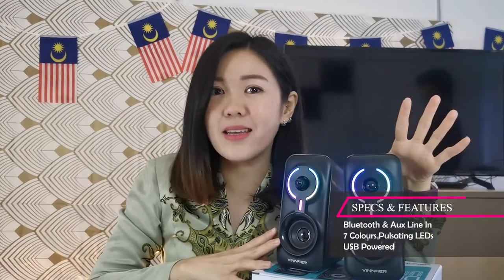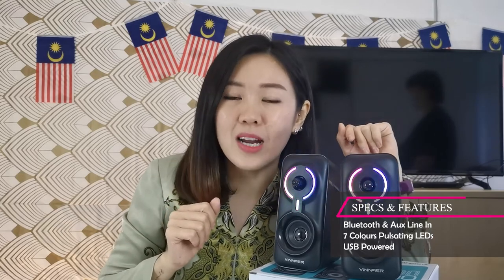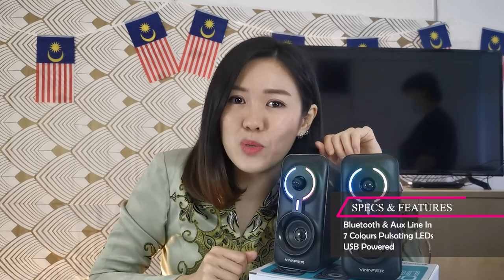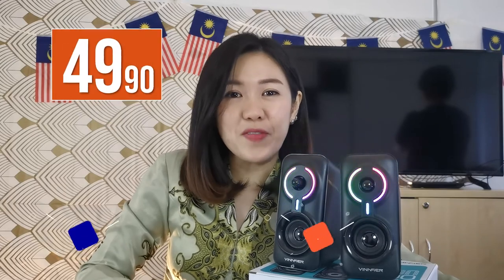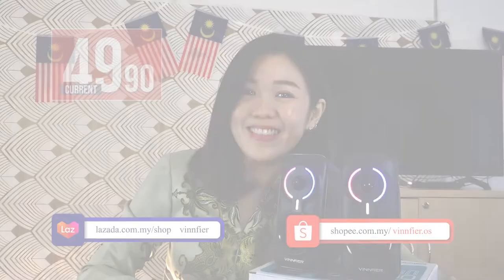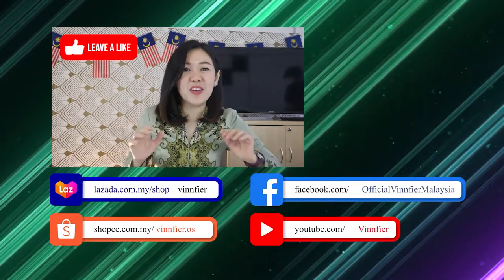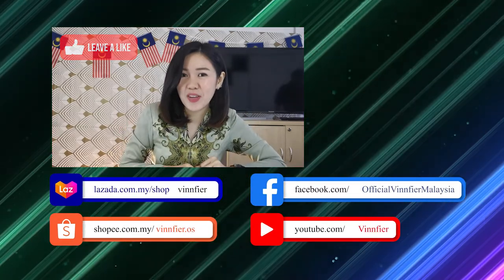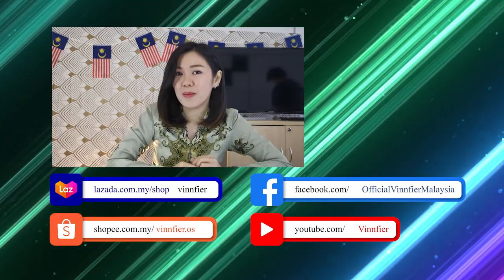Gracefully Simple - ICON 900 BT | Product Overview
The simple plug-n-play speaker will always have its charm, and that's where the ICON 900 stands out! The Icon 900 BTR has both AUX & Bluetooth so you can have the freedom to enjoy your music and videos the way you want!